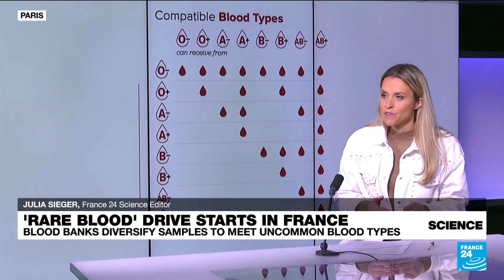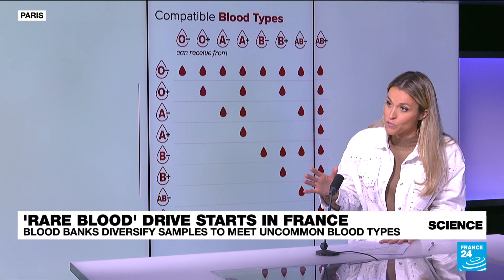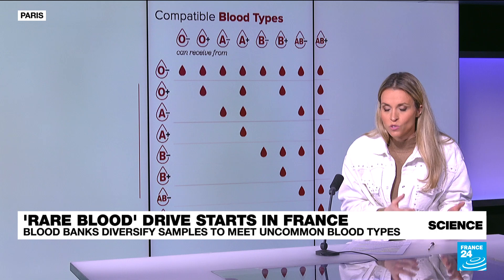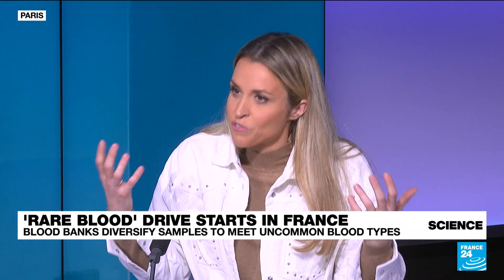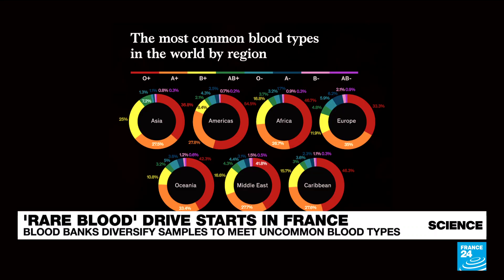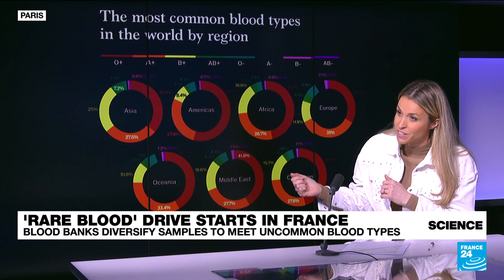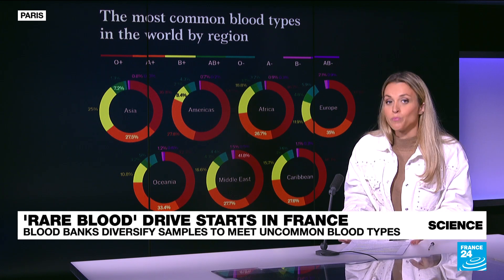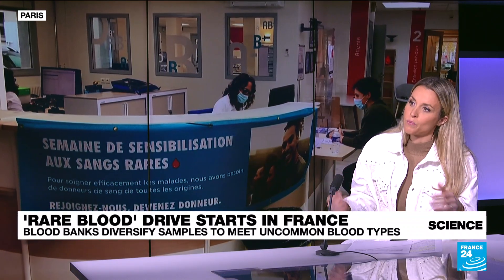Rare blood types and the need for blood banks to diversify samples • FRANCE 24 English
You are probably familiar with the blood types A, B, AB and O. But have you heard of the "Bombay" or "Vel negative" blood types? In this Science segment, we tell you more about rare blood types and why blood banks need to increase the diversity of their samples.